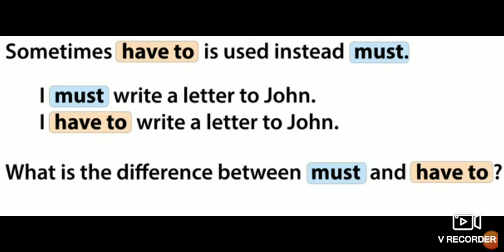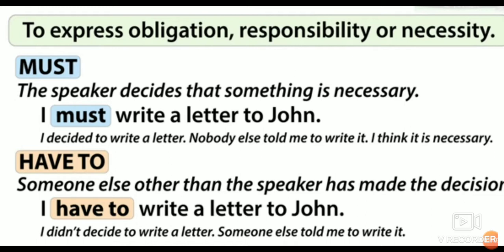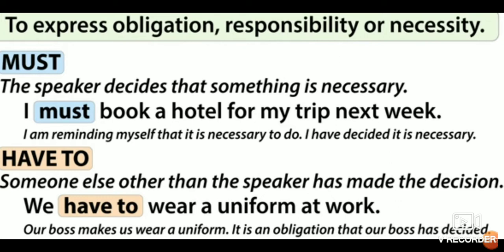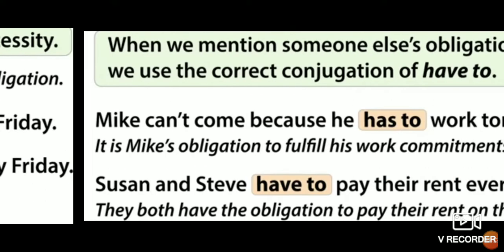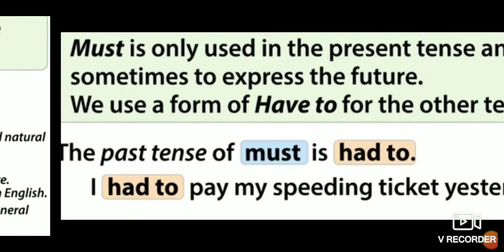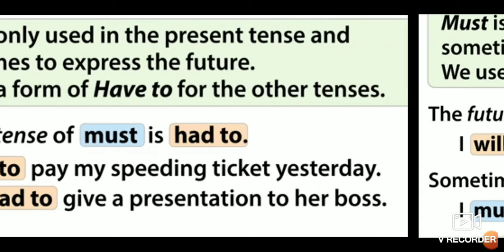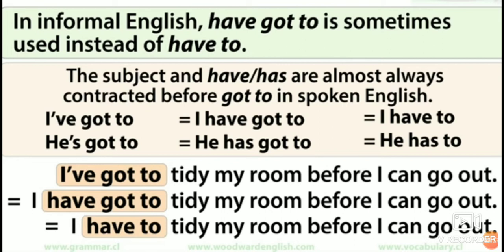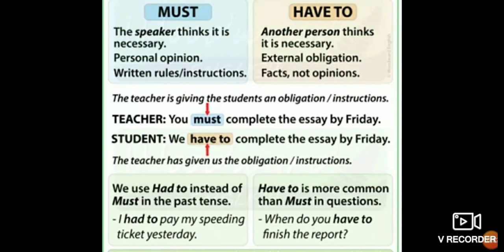Difference between Must and have to.